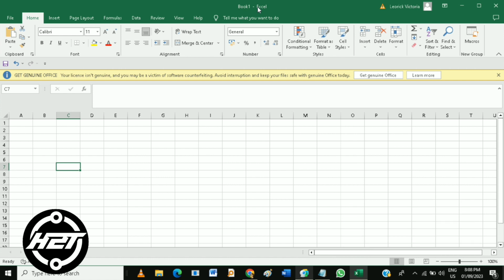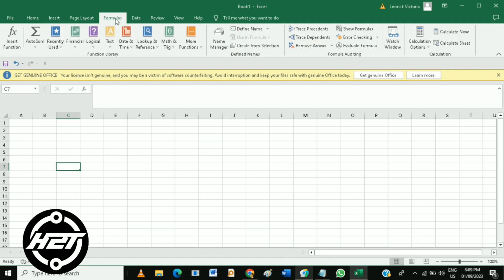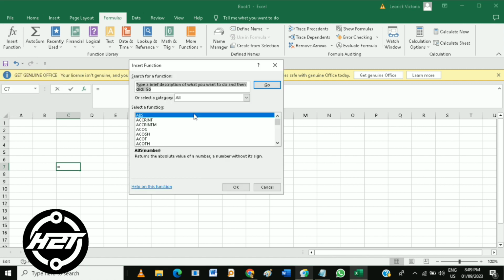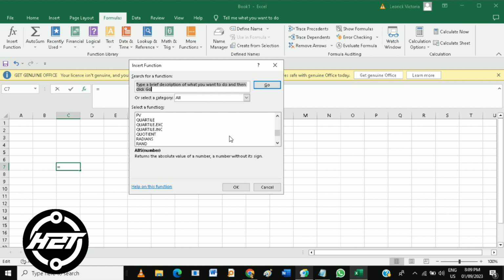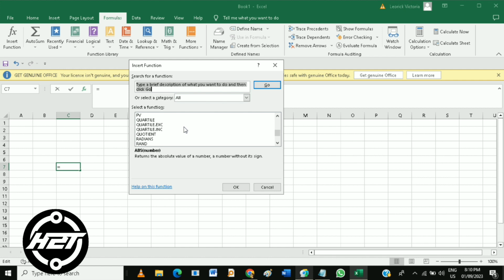How to Use Excel - Unleash the Power of Formulas and Functions